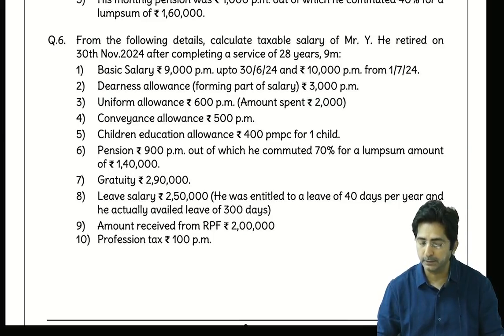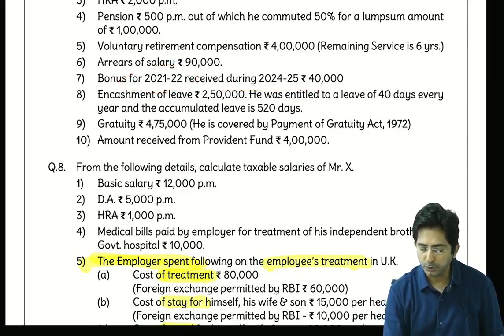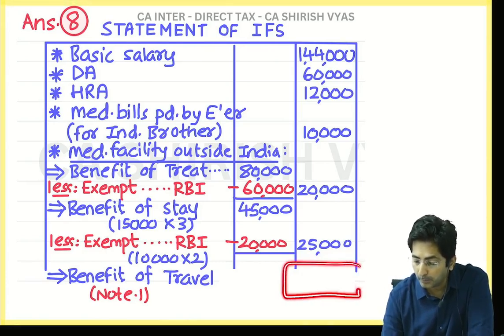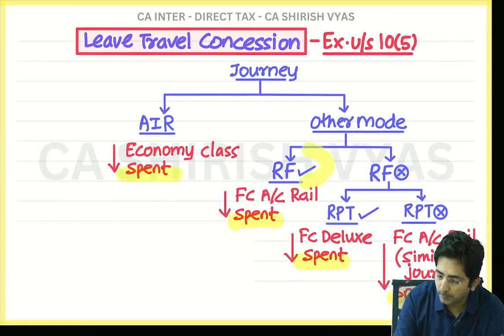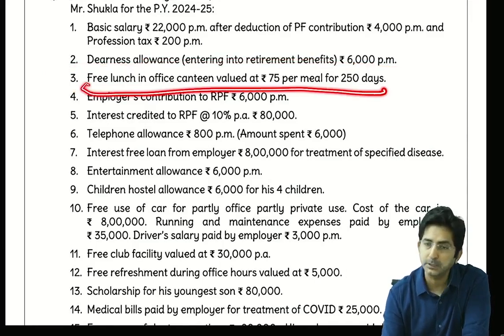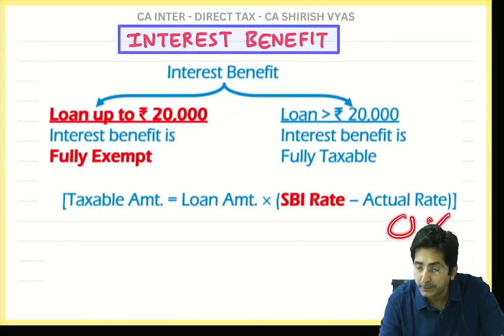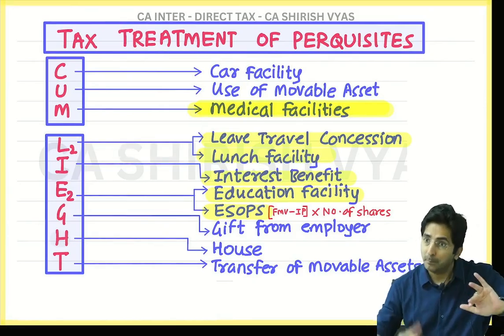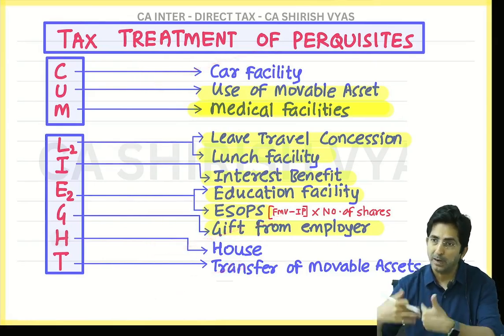Salary- 6 I CA/CMA INTER - DT | May/Sept 25 & Jan 26 & June/Dec 25 | Full English | Revision | Lec 9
00:00 Question NO 6
11:05 Question No 7
27:59 Question O 8
41:12 Leave Travel Concession
59:56 Example Question
1:06:21 Lunch facility
1:16:06 Interest Benefit
1:19:51 Example Question
1:28:54 Education Facility
1:41:52 ESOPS
1:44:12 Gifts from employer
1:51:42 Use of Movable Assets